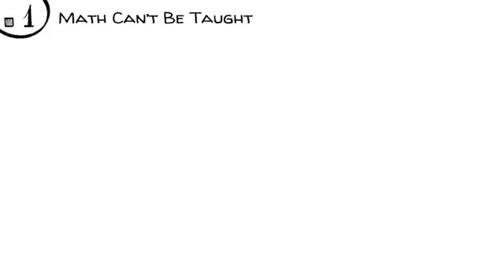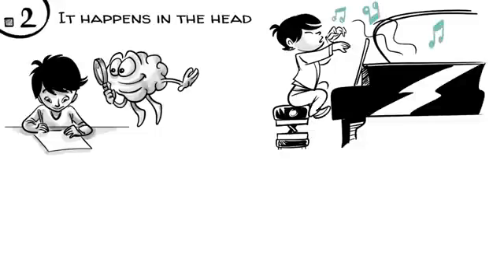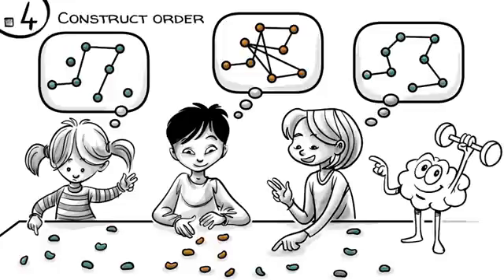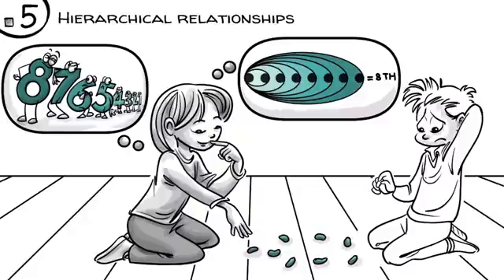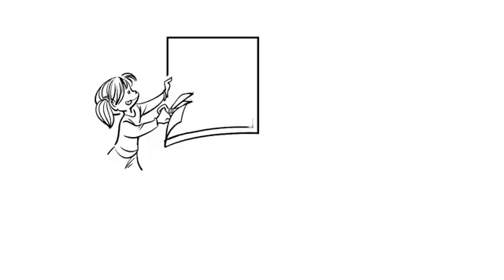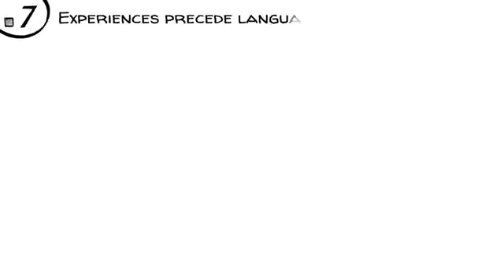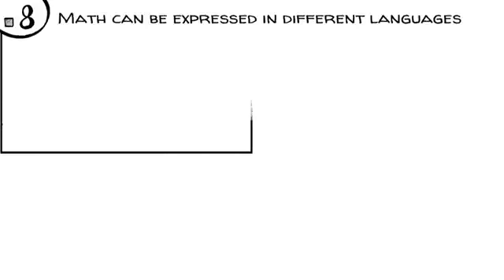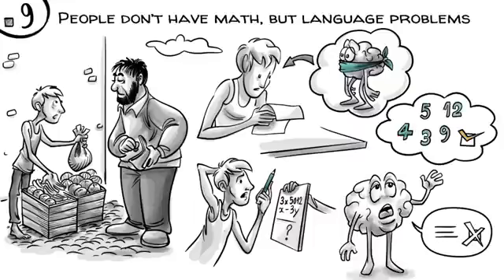10 Rules of Learning Math Scientifically(Math Solving Problems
Mathematics includes the study of such topics as numbers, formulas and related structures, shapes and spaces in which they are contained, and quantities and their changes. There is no general consensus about its exact scope or epistemological status.